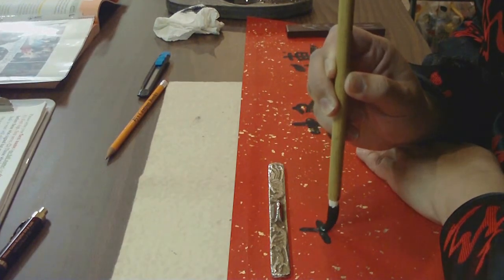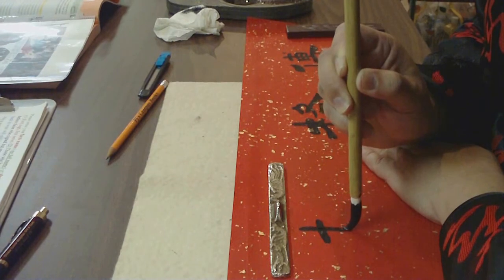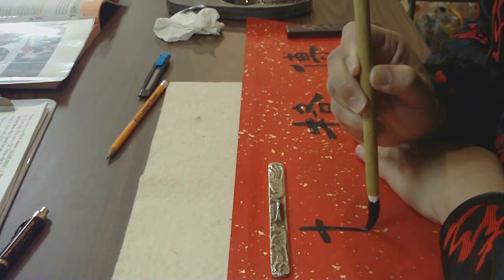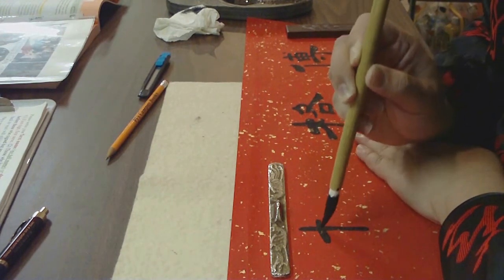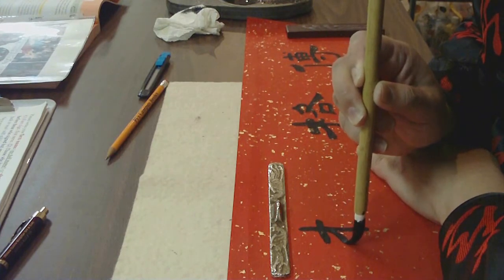Chinese Calligraphy for Gege Grace Fu 傅格格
Name translation for a girl in Chinese calligraphy Clerical Style during a music concert at the Elite Multicultural Arts Center, Richardson, Texas on August 8, 2009.
格格 was originally used to refer to the daughters of the emperors or 親王 of the Qin Dynasty and had many ranks. The term has also been popularized by TV shows and movies to refer to a princess or a beloved daughter.

格格定義源由
原為滿語的譯音，譯成漢語就是小姐、姐姐、姑娘之意。在滿語中原來是對女性的一般對稱。而在漢語中出現時則大多指清朝貴胄之家女兒的稱謂或是皇帝和親王妾室的稱謂。

真正稱呼為格格的是從親王到入八分輔國公的女兒。親王的女兒稱和碩格格,郡王、貝勒的女兒稱多羅格格,貝子的女兒稱固山格格,入八分輔國公的女兒就稱格格。現在由于影視節目的誘導,大家都管清朝的公主叫格格. 清朝前身后金初年，國君（即大汗）、貝勒的女兒（有時也包括一般未嫁之婦女）均稱格格，無定制。例如，清太祖努爾哈赤的長女稱東果格，
次女稱嫩哲格格。清太宗皇太極繼位后，于崇德元年（一六三六年），始仿明制，皇帝女兒開始稱為公主，並規定皇后（即中宮）所生之女稱固倫公主，妃子所生之女及皇后的養女，稱和碩公主。格格遂專指王公貴胄之女的專稱。例如，皇太極的次女馬喀塔（孝端文皇后所生）初封固倫長公主，后改為永寧長公主，復改為溫庄長公主。由此可見，現在影視劇中把皇帝之女稱作格格是不準確的（如，還珠格格、十八格格）。順治十七年（一六六0年）始把格格分為五等，即：
一、親王之女，稱為和碩格格，漢名為郡主；
二、世子及郡王之女，稱為多羅格格，漢名為縣主；
三、多羅貝勒之女，亦稱為多羅格格，漢名為郡君；
四、貝子之女，稱為固山格格，漢名縣君；
五、鎮國公、輔國公之女，稱格格，漢名鄉君；